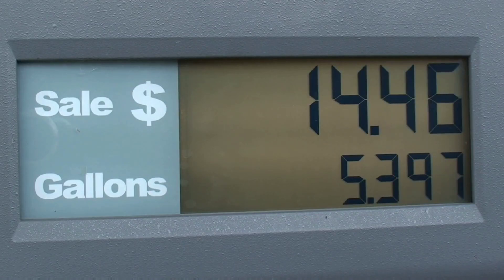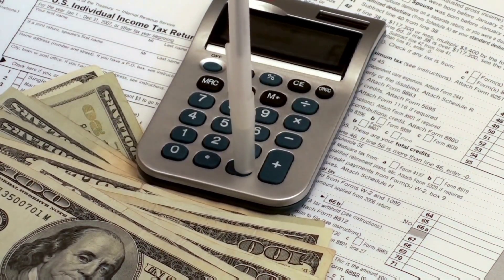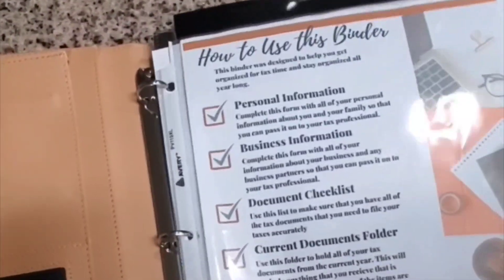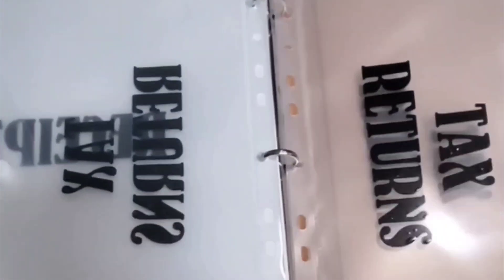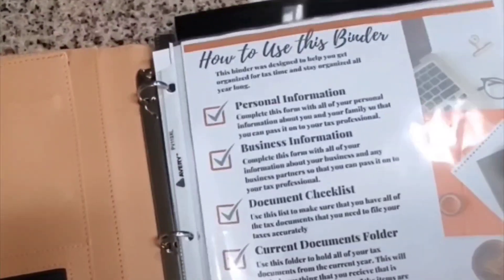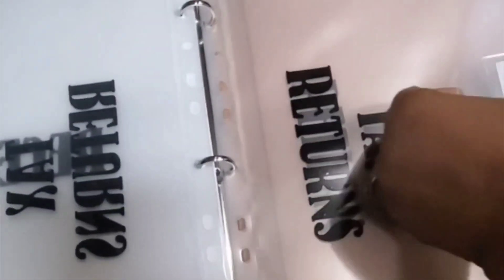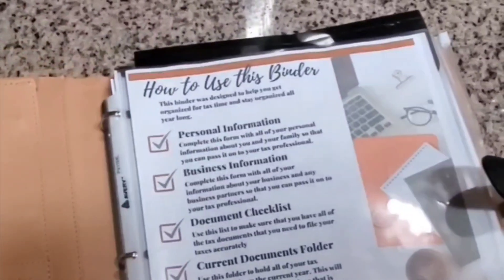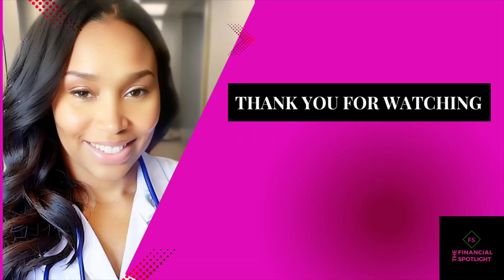⭐️How to Have the Best Financial Records for Tax Time and Save Money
In this video, I am talking about the 1st thing you need to do to save money on your taxes at tax time.

GET ORGANIZED

Here's the video about how to make your own Tax Binder

💸FRIENDLY REMINDER - THIS IS FOR USA TAXES ONLY💸

🌟We don't want to give the IRS a tip or loan them money with no interest.🌟

💰THE TAX SEASON BINDER

💰THE TAX ORGANIZATION BINDER KIT

RESOURCES TO HELP FIX YOUR CREDIT

medium=influencer&utm_source=youtube/thefinancialspotlight

RESOURCES TO HELP MANAGE YOUR MONEY

RESOURCES TO HELP YOU PREPARE FOR RETIREMENT